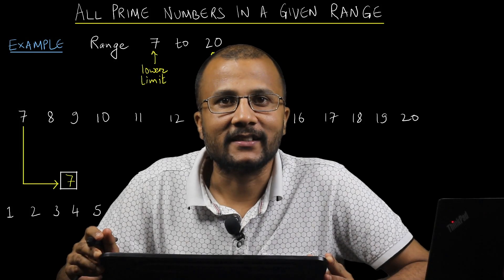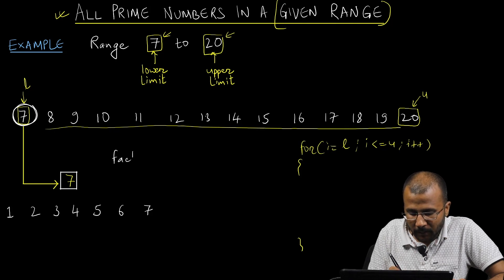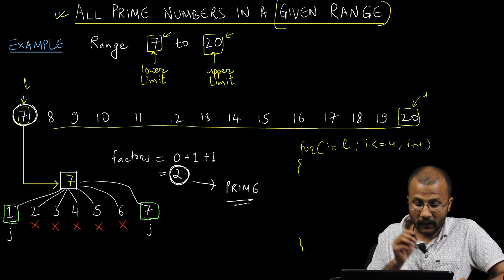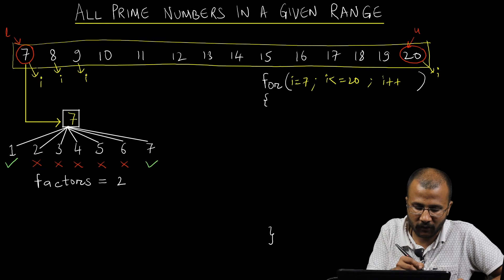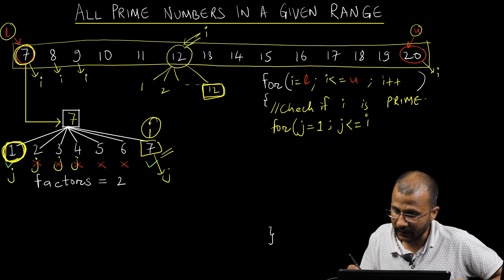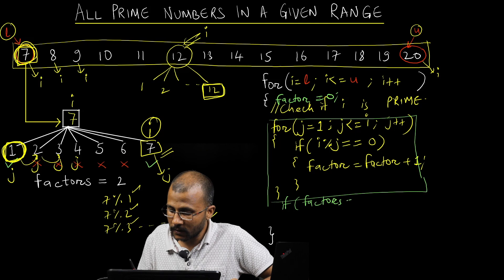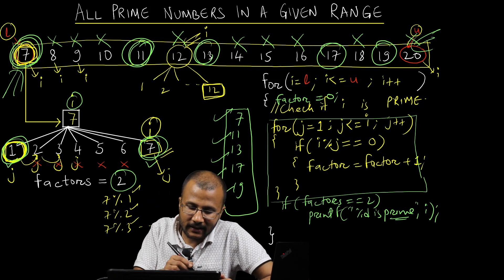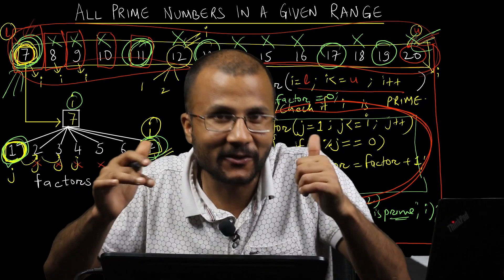9.2. Nested loop to find prime numbers in a range | Complete C programming course | Sunil Dhimal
C program to find all prime number between given two numbers
Example of nested loop in C

0:00 Problem Definition
0:31 Logic to find prime numbers (Working example)
3:56 Program to print all prime numbers in a given range
10:26 Conclusion